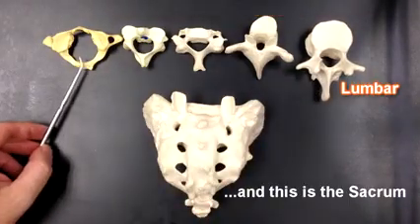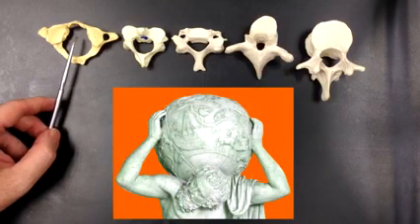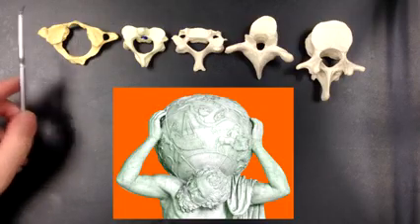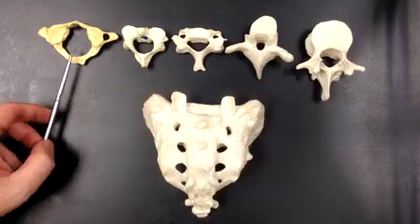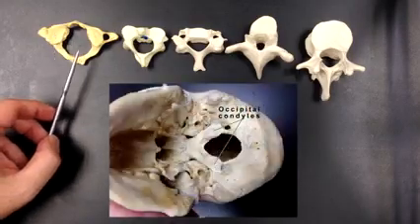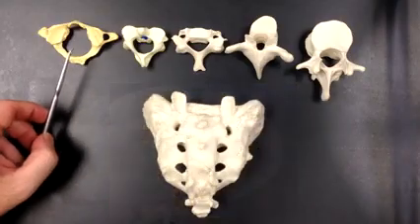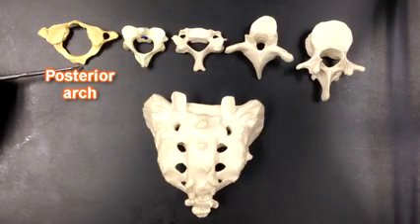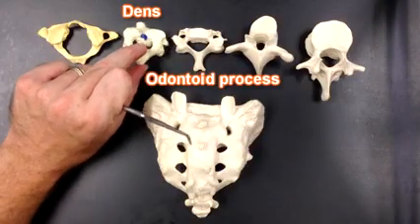Biology Unit 5 Video No 23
● முள்ளந்தண்டென்பு வகைகளின் கட்டமைப்புகள்
● விலங்கு அமைப்பும் தொழில்களும்(அலகு 5)